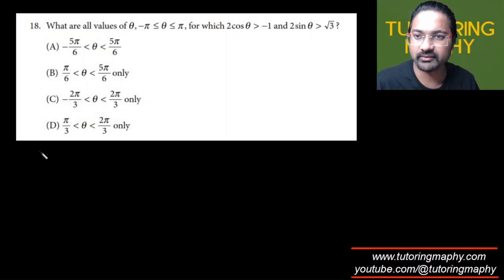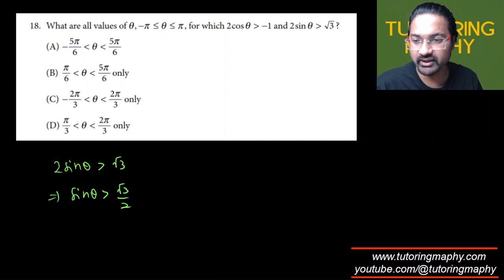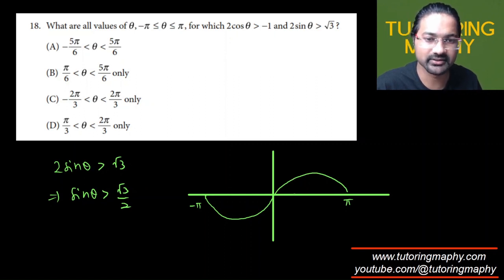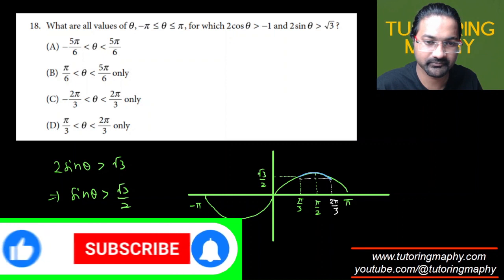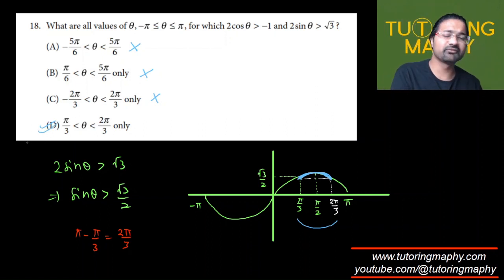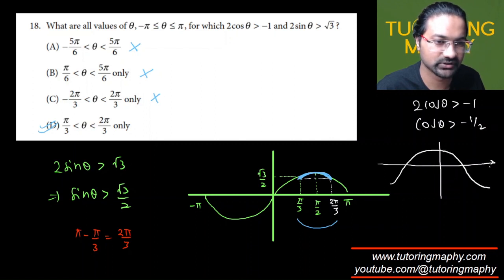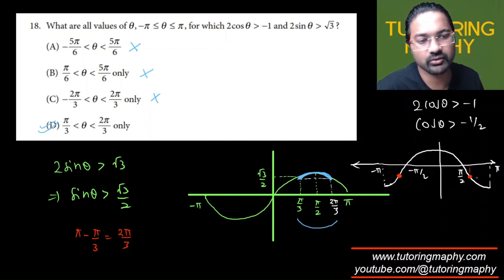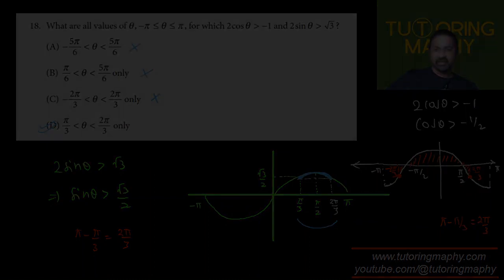AP Precalculus MCQ #18 What are all the values of θ for which 2cosθ greater than -1 and 2 sinθ grea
Get free AP Precalculus worksheets with Video solutions AP Precalculus MCQ #18 how to solve trigonometric inequalities, sinusoidal function

What are all the values of θ for which 2cosθ greater than -1 and 2 sinθ greater than root3

ap precalculus
ap precalculus MCQ
AP Precalculus

Math tutor
Physics tutor